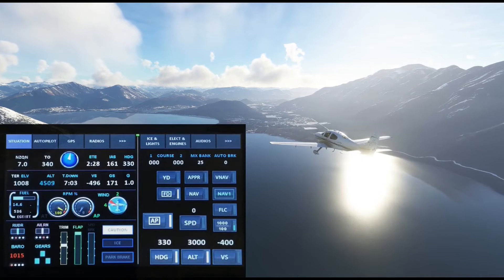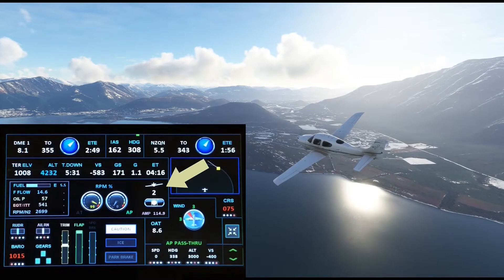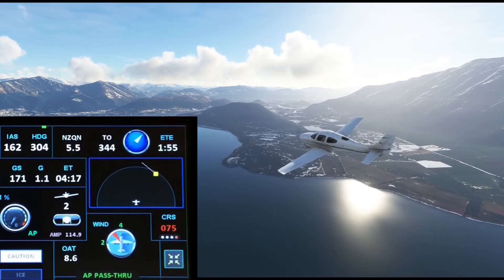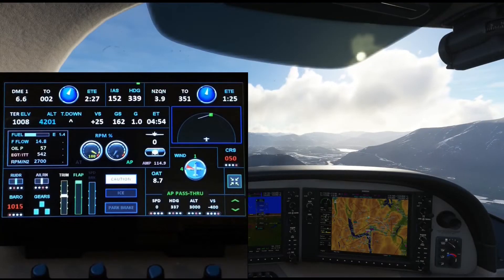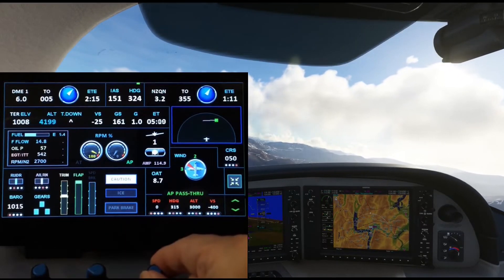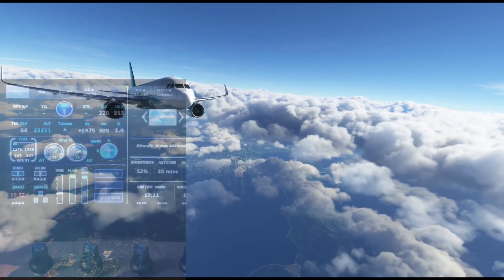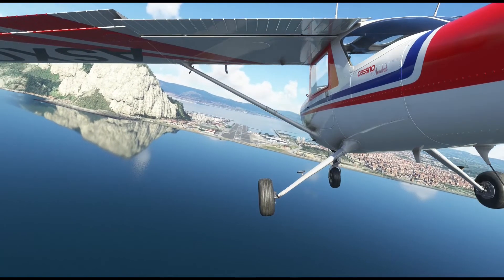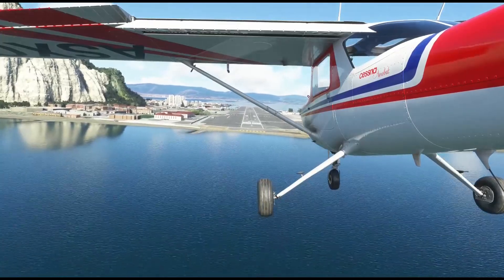Flight Sim Touchscreen Panel [Update 7]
This update is for both the 7" and the 4.3" screens.  Versions of the code:
  For the 7” screen – T.M.P.7.05.15.zip        For the 4.3” screen – T.M.P.2.05.15.zip

This is a DIY project.  Documentation is included the zip file to help you get started.  If you are building your own T.M.P., please read these PDFs: "Building TMP", "Design Notes" and "How To Use", also refer to earlier videos on features and design of the Touchscreen Mini-Panel.